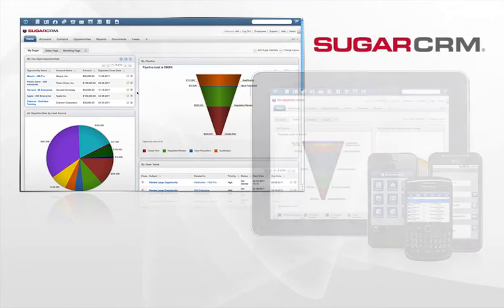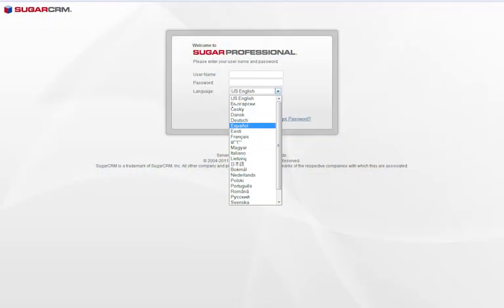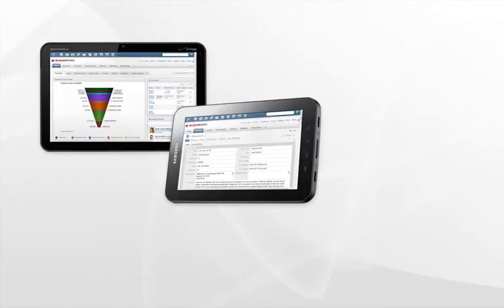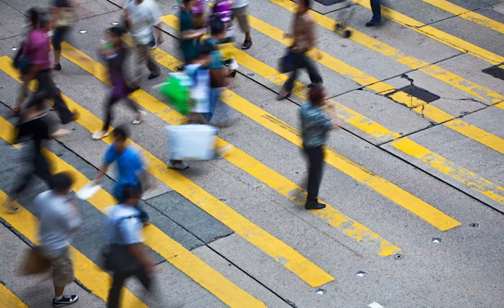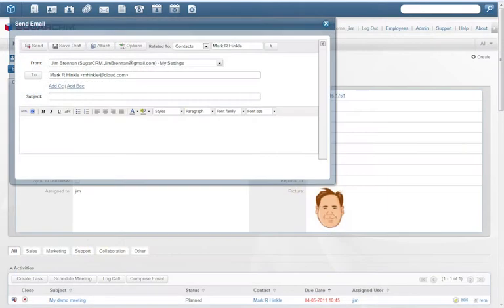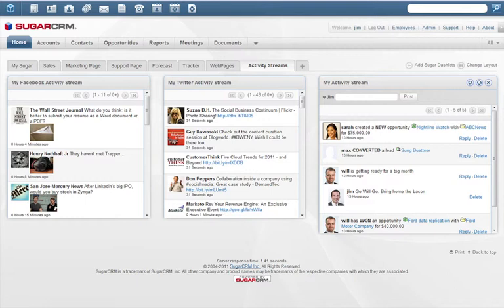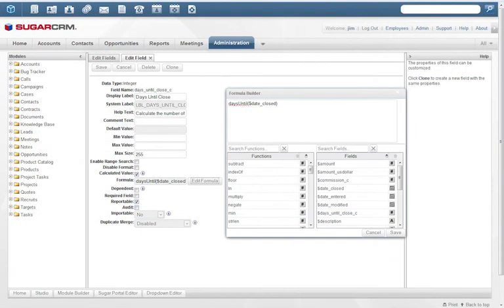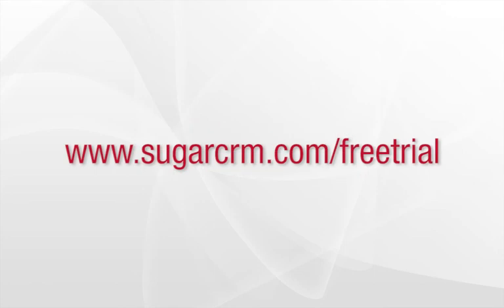What's new in Sugar 6.2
SugarCRM v6.2